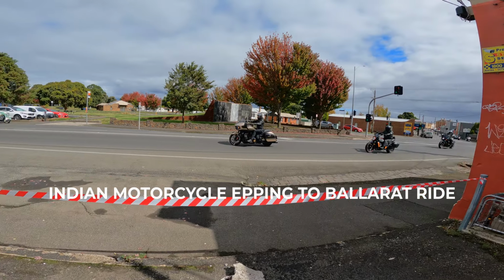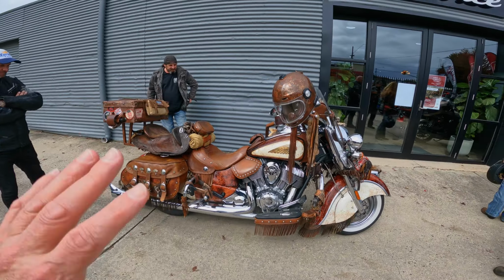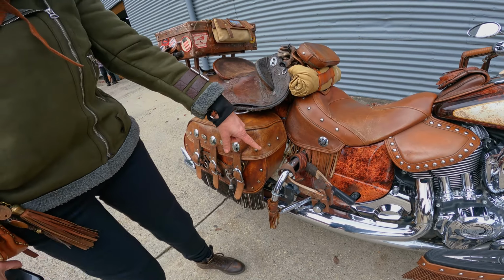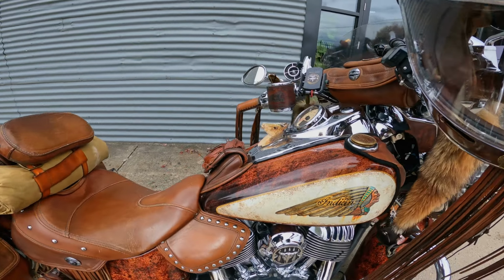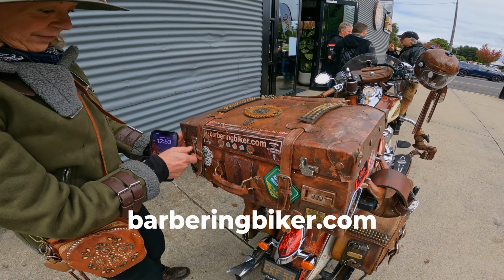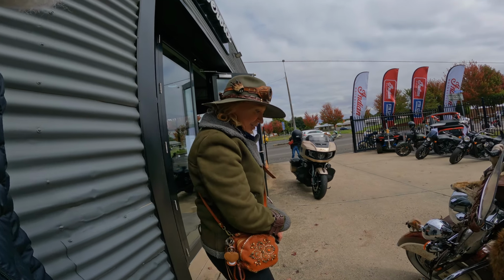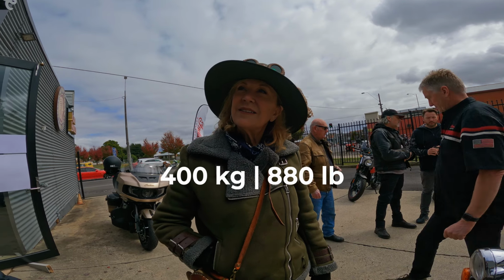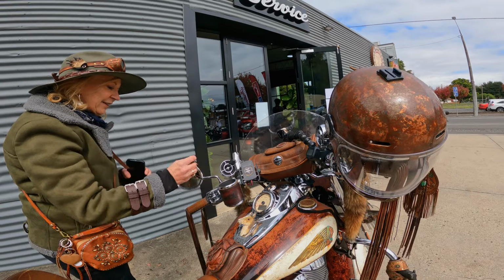Christine's WILD Indian CHIEF Vintage!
Check out the NEW BIL MERCH!! 🔥🔥🔥 T-Shirts, Hoodies, Stickers, Mugs plus more!

Suite 27
1201 Howitt Street
Wendouree, VIC 3355
Australia